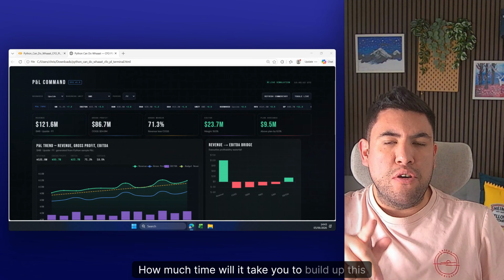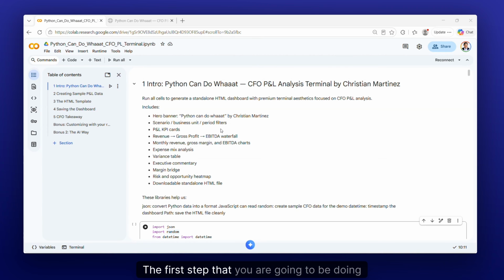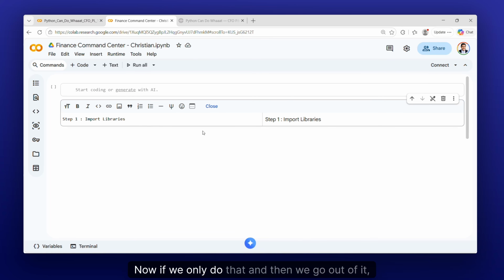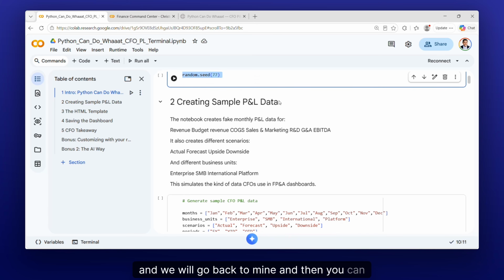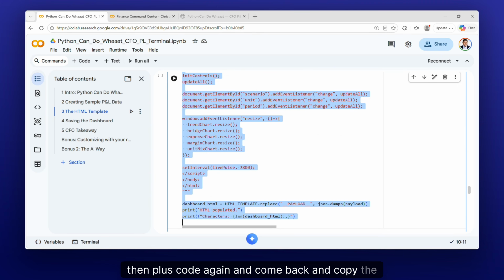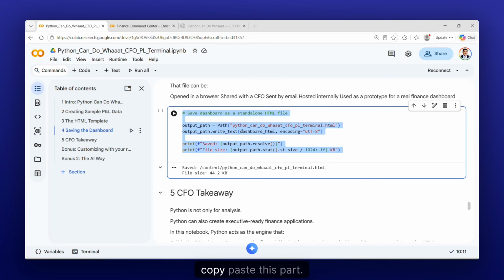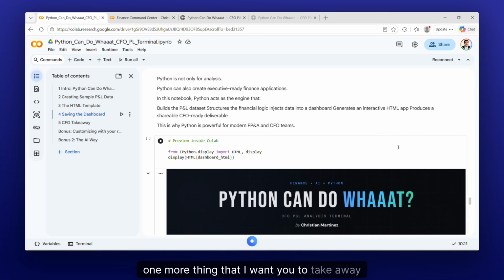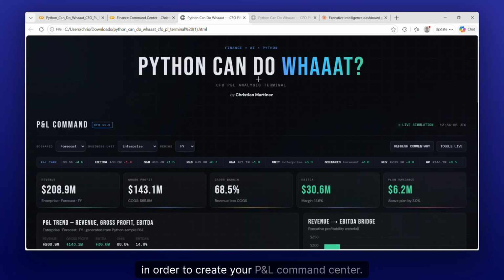I Built a P&L Dashboard with AI in Under 10 Minutes. This is how you can do it too!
Build a complete P&L Command Center Dashboard in less than 10 minutes using AI and Python.

Most finance professionals think building executive dashboards requires weeks of work, expensive BI tools, or advanced coding skills.

In this tutorial, I'll show you how to create a fully interactive Finance Command Center with:

✅ Actuals vs Forecast vs Upside scenarios
✅ Full Year, YTD, and QTD views
✅ Business Unit filtering
✅ Risk & Opportunity Maps
✅ Executive Commentary sections
✅ Detailed P&L Variance Analysis

Using Google Colab, Python, HTML, CSS, JavaScript, and AI tools like ChatGPT, Claude, Gemini, or Copilot, you'll learn how to generate the code, customize it with your own data, and deploy your dashboard in minutes.

Whether you're in FP&A, Finance, Accounting, Business Intelligence, or Finance Transformation, this workflow can dramatically reduce the time required to build executive reporting solutions.

Resources

How to get good code from AI?

Timestamps:
00:00 How to Build a Finance Dashboard in Under 10 Minutes
00:53 How to Set Up Google Colab for Finance Projects
02:18 How to Import Libraries and Create Sample Data
03:53 How to Build an Interactive P&L Dashboard
04:32 How to Customize Dashboard KPIs and Visuals
06:37 How to Connect the Dashboard to Your Real Data
07:03 How to Generate Finance Dashboard Code with AI